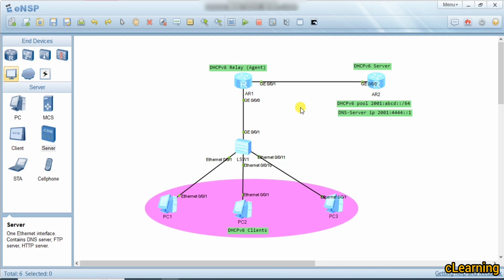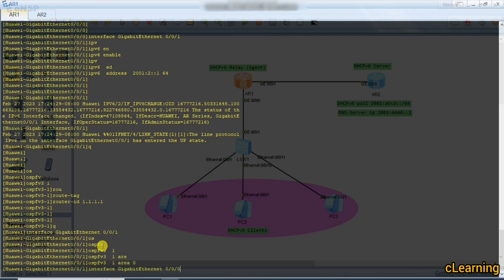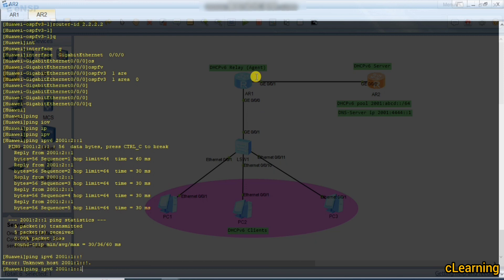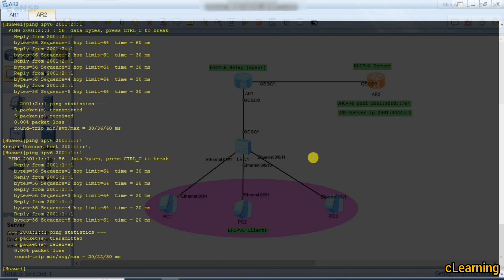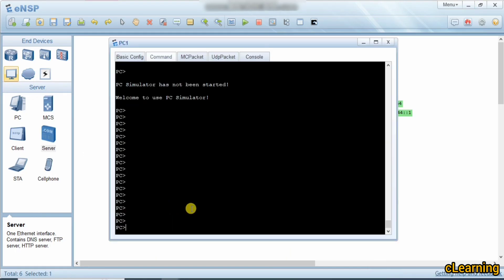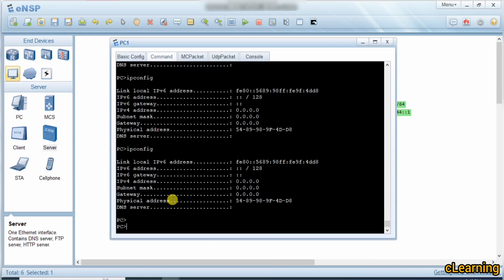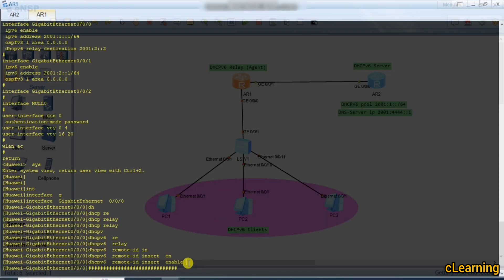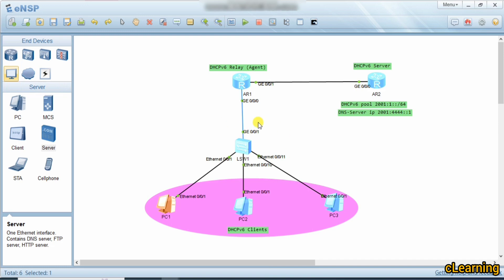How to Configure DHCPv6 Relay in IPv6 | DHCPv6 Relay Agent in eNSP Huawei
A DHCPv6 relay agent, which may reside on the client's link, is used to relay messages between the client and the server. The DHCPv6 relay agent operation is transparent to the client. A DHCPv6 client locates a DHCPv6 server using a reserved, link-scoped multicast address.

How to CaptureData Using wireshark in eNSP Huawei